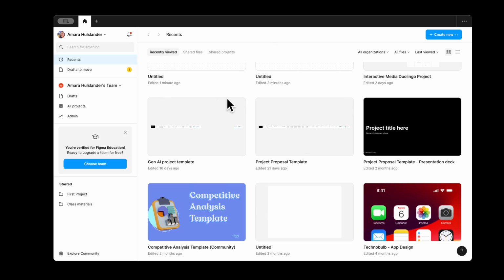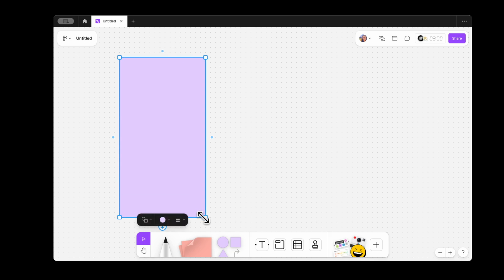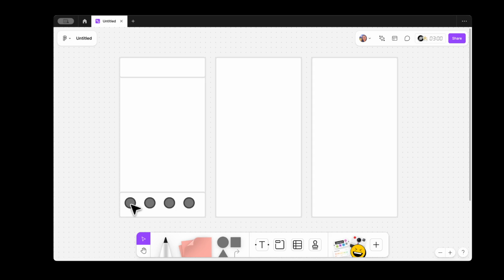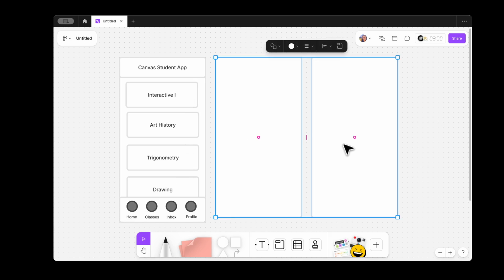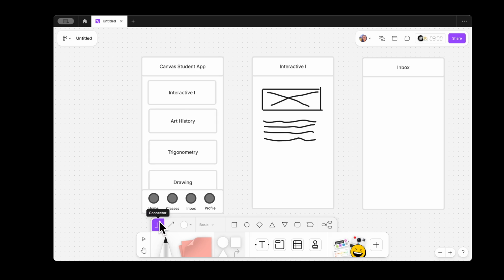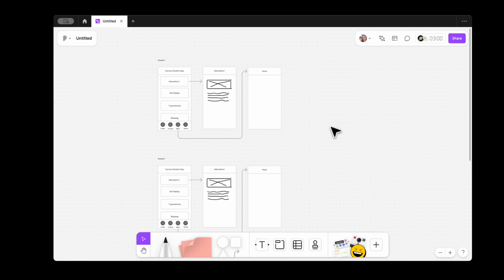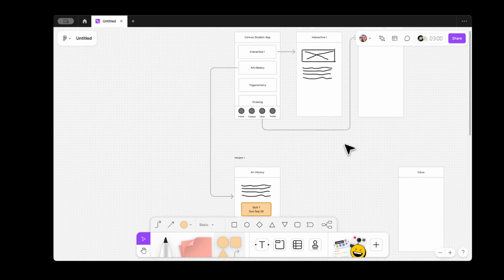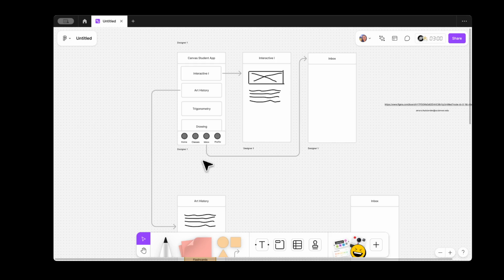2024 IXD1 Using Figjam for UX wireframes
A quick tutorial for my Interactive Media I students on how to use Figjam to digitally wireframe their project